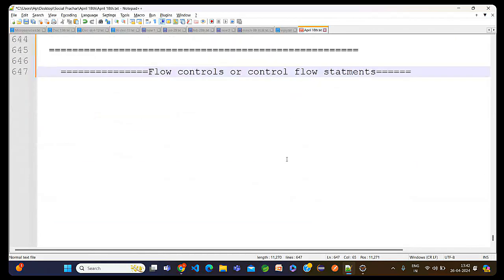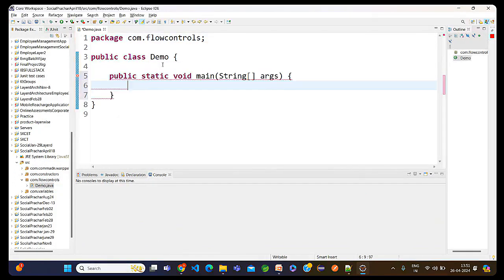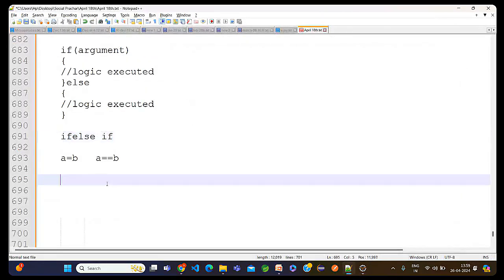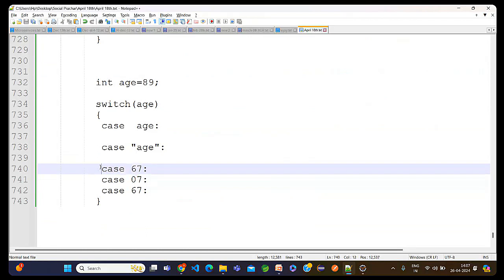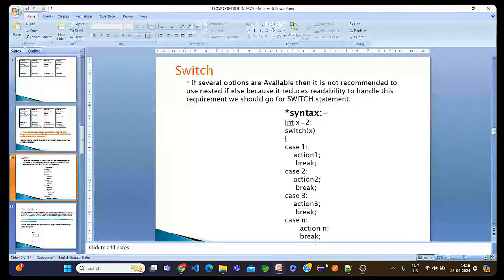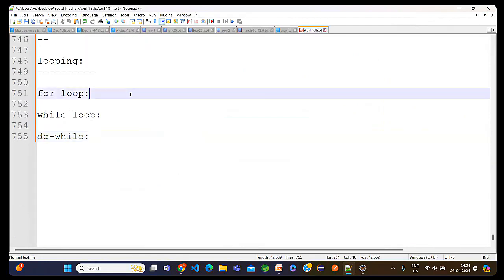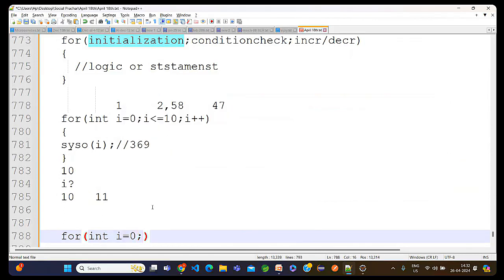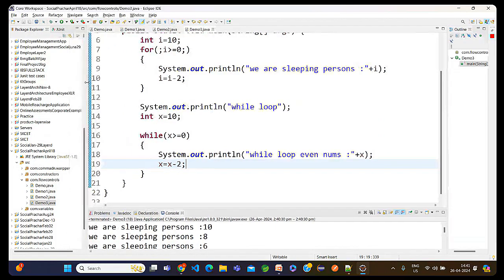6. java flow control or control flow statements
it will control flow of the program.
Assignments:
Exercise 1: Grade Evaluation
Write a Java program that takes a student's score as input and prints their grade based on the following grading system:

90-100: A
80-89: B
70-79: C
60-69: D
Below 60: F

Exercise 2: Leap Year Checker
Write a Java program that checks if a given year is a leap year or not. A leap year is divisible by 4, except for years divisible by 100 but not divisible by 400.
Exercise 3: Largest Number
Write a Java program that takes three numbers as input and prints the largest of the three numbers.
Exercise 4: Positive or Negative Number
Write a Java program that takes an integer as input and checks if it's a positive, negative, or zero.
Exercise 1: Print Numbers
Write a Java program to print numbers from 1 to 10 using a for loop.
Exercise 2: Sum of Natural Numbers
Write a Java program to calculate the sum of natural numbers from 1 to n, where n is provided by the user.
Exercise 3: Factorial Calculation
Write a Java program to calculate the factorial of a number n, where n is provided by the user.
Exercise 4: Print Even Numbers
Write a Java program to print even numbers from 2 to 20 using a while loop.
Exercise 5: Fibonacci Sequence
Write a Java program to generate and print the Fibonacci sequence up to a specified number of terms. The Fibonacci sequence starts with 0 and 1, and each subsequent term is the sum of the two preceding terms.

Exercise 1: Day of the Week
Write a Java program that takes an integer representing a day of the week (1 for Sunday, 2 for Monday, etc.) and prints the corresponding day's name.
Exercise 2: Calculator
Write a Java program that takes two numbers and an operator (+, -, *, /) as input and performs the corresponding operation using a switch statement.
Exercise 3: Season Determiner
Write a Java program that takes a month number (1-12) as input and uses a switch statement to determine and print the season (Spring, Summer, Fall, Winter) for that month.